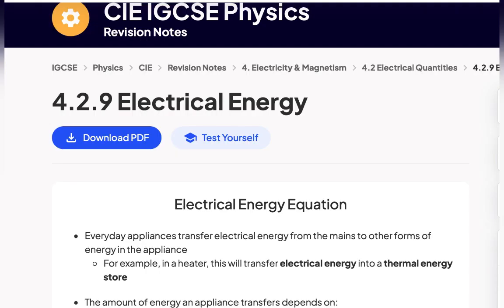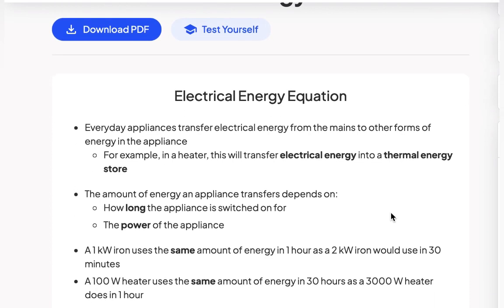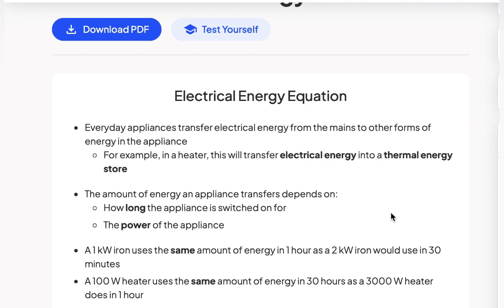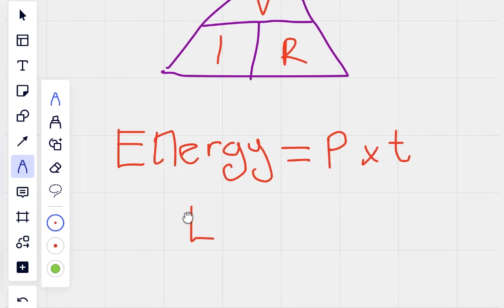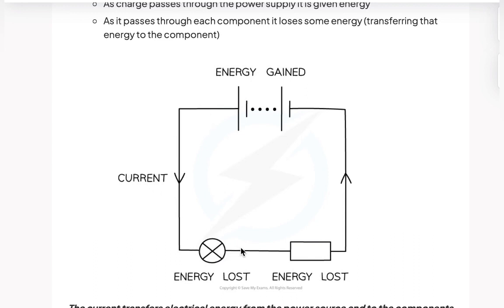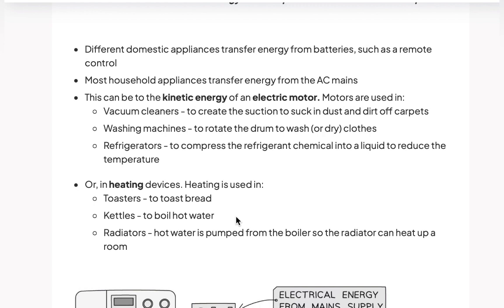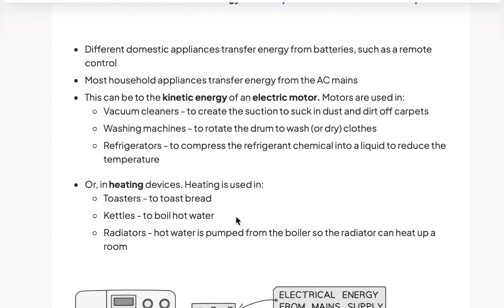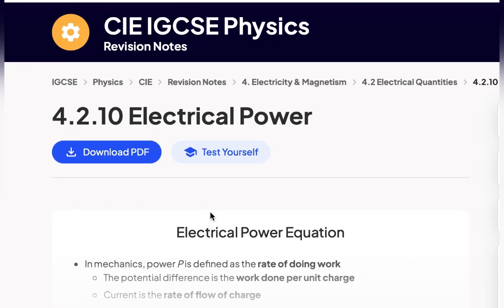IGCSE Physic Electrical Energy By Waidsum Academy